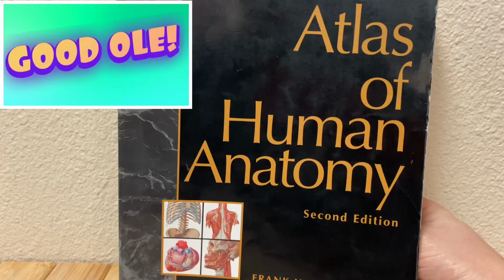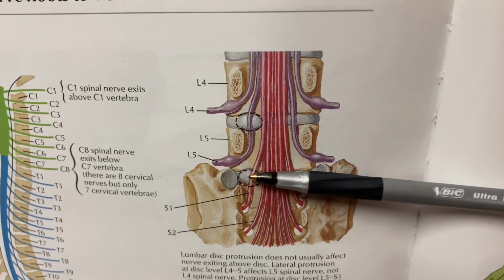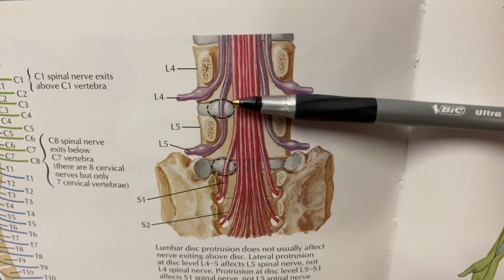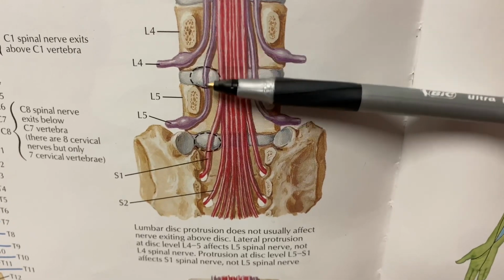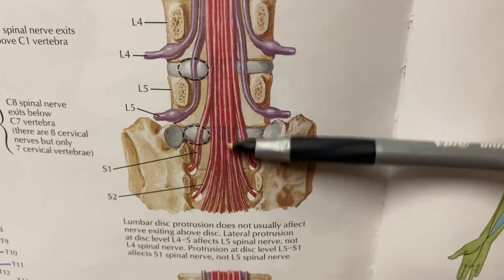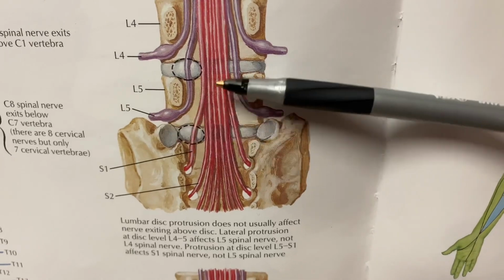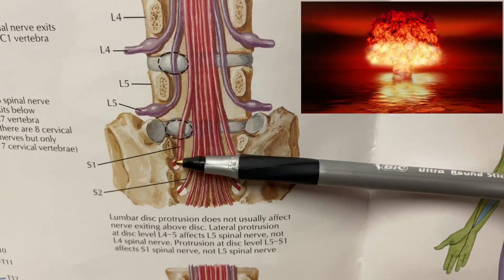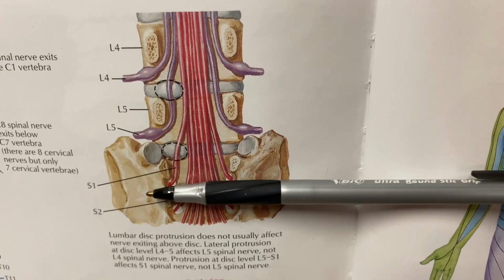How BAD Is Your SCIATICA? Check For Nerve Root Damage! | Dr Wil & Dr K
Sciatica (Sciatic neuritis) is Very Common with over 3 Million Cases each year in the U.S.  Symptoms include back pain that radiates down one or both legs.  Burning, tingling, numbness, and weakness may also be present.  Main cause (True Sciatica) is a herniated and/or bulging disc in the lumbar spine that compromises nerve function.  The most common injuries occur at L4-L5 & L5-S1.  Bone spurs are another cause.  With proper care, MOST CASES RESOLVE WITHOUT SURGERY in a few weeks.  In this video, Dr Wil demonstrates 2 Muscle Tests (Myotomes) at the most common areas of injury to determine which Spinal Nerve and which Intervertebral Disc May be involved regarding “True Sciatica” and whether or not you should consult your local healthcare practitioner.